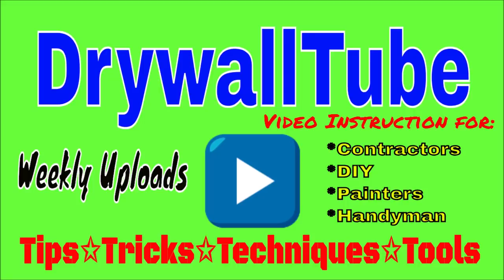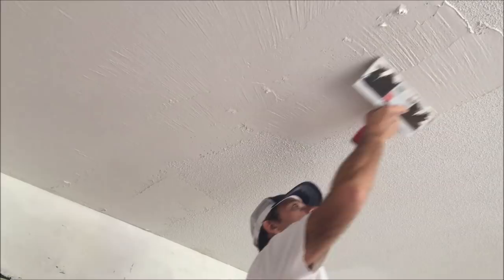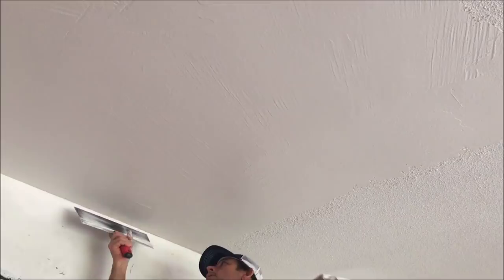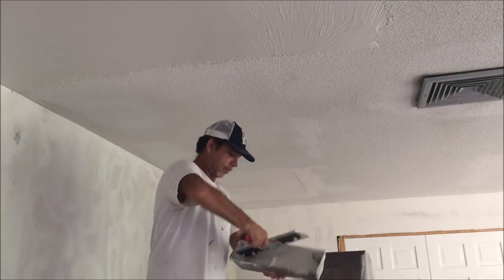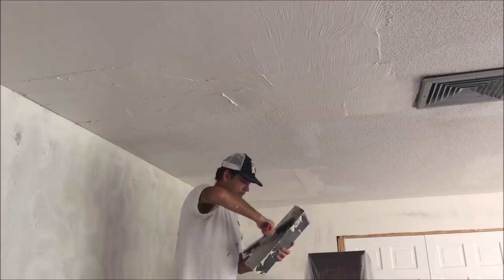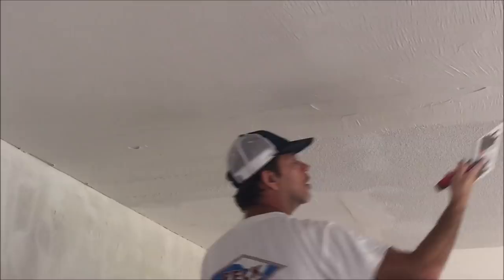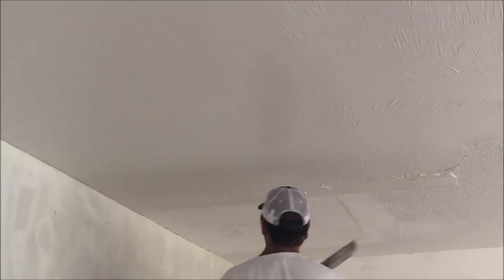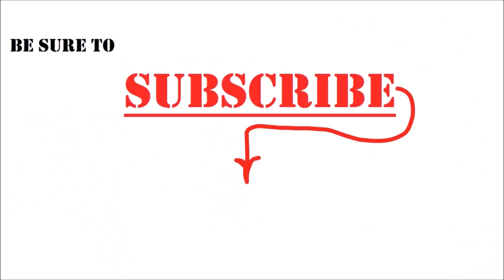Skim Coat Over a Painted Popcorn Ceiling- Skim Coating Tips and Tricks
In today's skim coating tips video, I'll show you how to apply skim coat over a painted popcorn ceiling, the skim coating tools I use and why you should skim coat over a painted popcorn ceiling instead of scraping it off! Older painted popcorn ceilings can contain asbestos and lead!!! These techniques are great for skim coating.

☑️Below in my Drywall and Painting Shop are all of the tools and products I use in all of my videos

Do you have popcorn ceiling or home that was built before 1982?
If Yes- Read this below from the EPA about potential hazards!!!

Test Kits for Testing Your Home:
✅ Asbestos Mail in Sample Test Kit 1 PK (5 Bus. Days)

✅ 3M LeadCheck Swabs
(detects lead on most surfaces within 30 seconds)

**Percentage Of Homes Likely To Contain Lead**
Homes built between 1960 and 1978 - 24%.
Homes built between 1940 and 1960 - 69%.
Homes built before 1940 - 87%.
Source: EPA: Renovate Right.

Part 4- How to Cover Your Ugly Damaged Wall with a Skim Coat- Looks Like Glass

How to apply a skim coat series:
Part 1
Here's the link to the video where I showed How to apply a skim coat to your walls for a smooth finish- Skim coating drywall. In this video tutorial I showed you how to apply a skim coat to your walls.